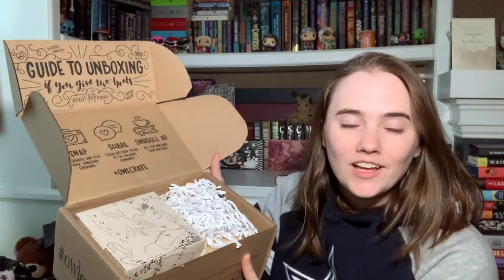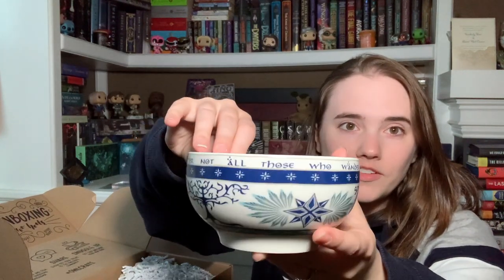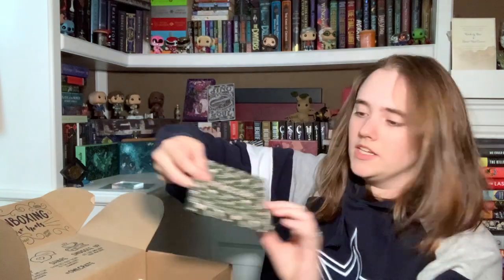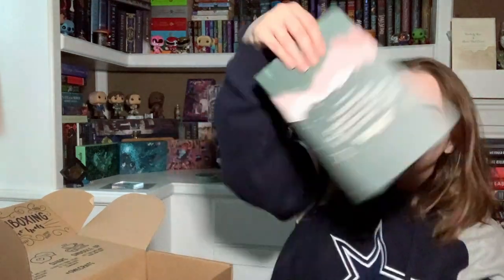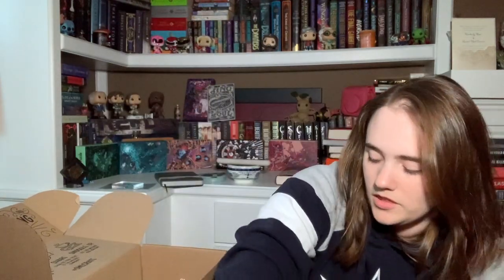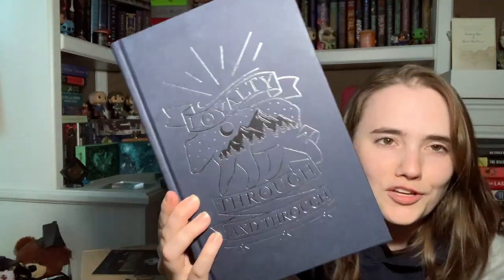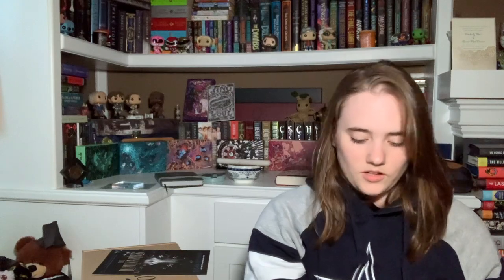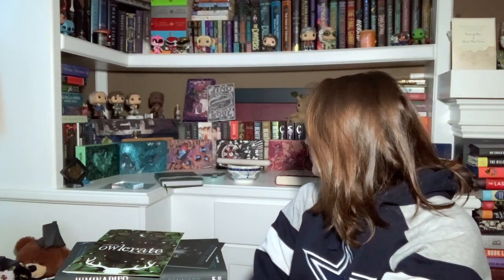Owlcrate Unboxing || November 2022 || Gorgeous book!!!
This was a really fun box to open and I was so excited to see what the customizations for this book would look like. I was not disappointed.